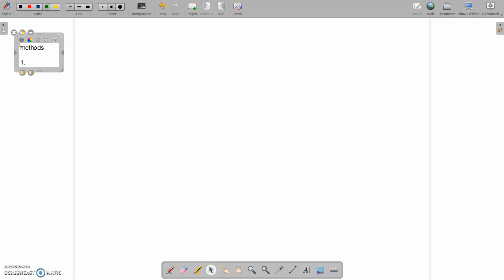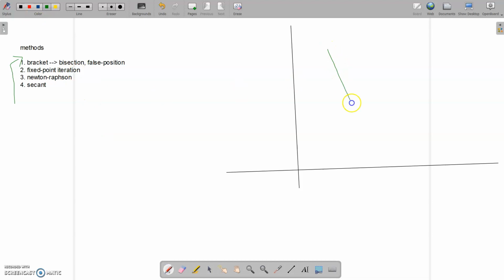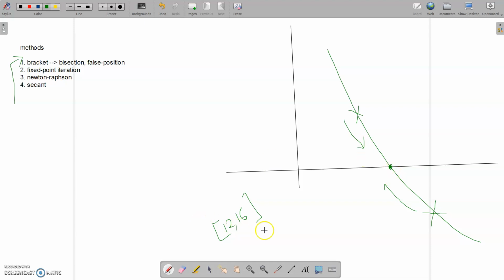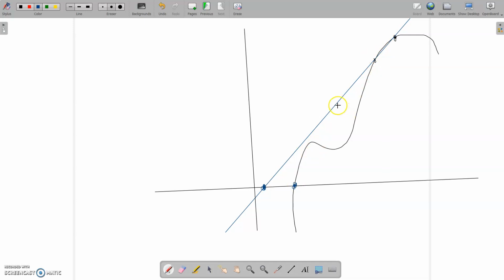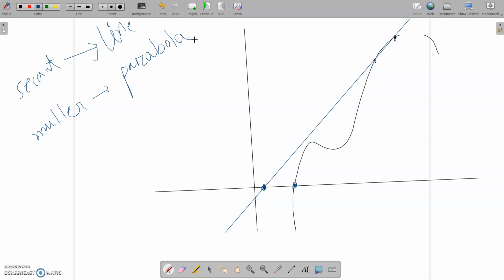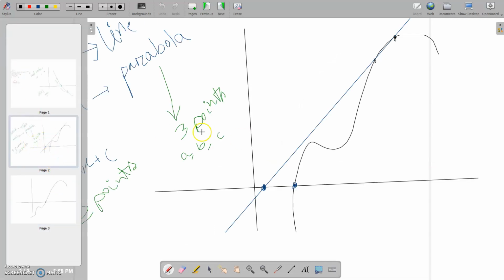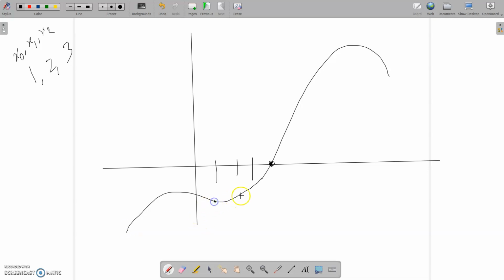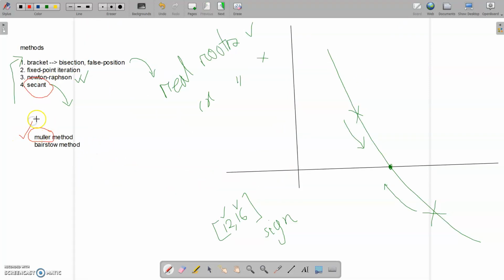Lab 5 Part 4